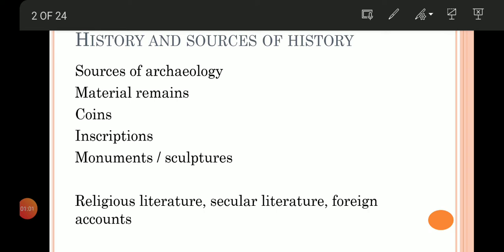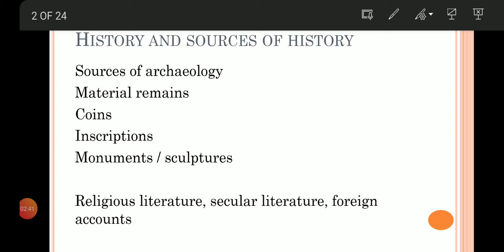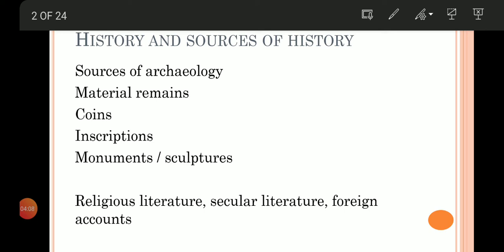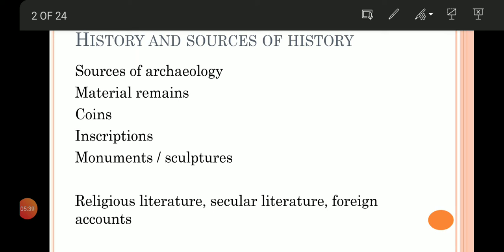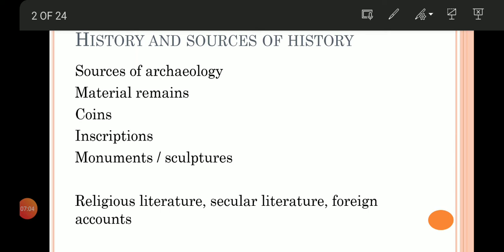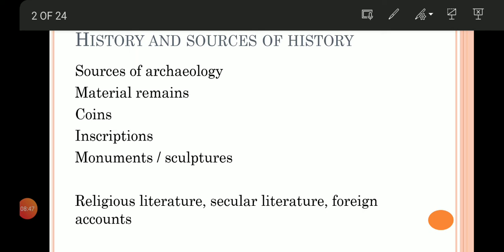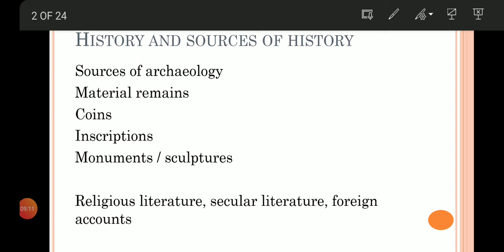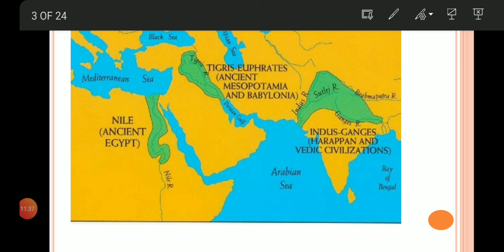history and sources of history